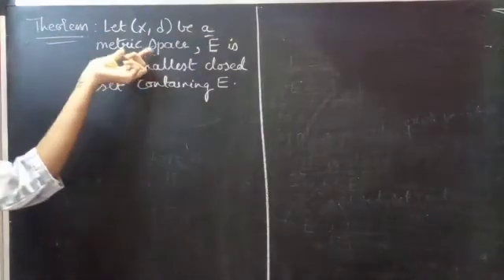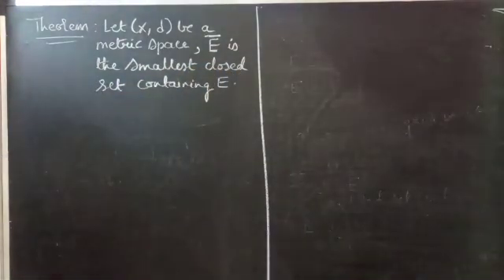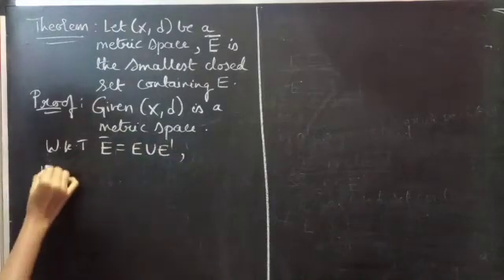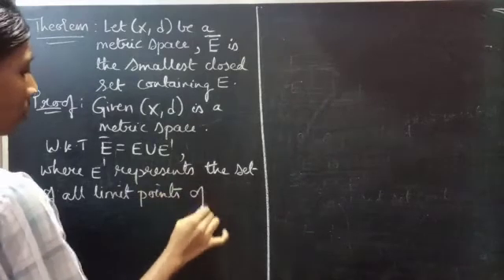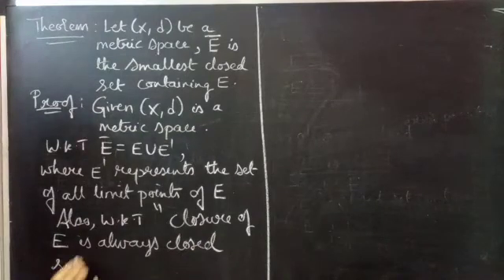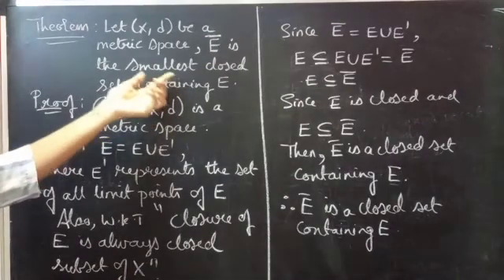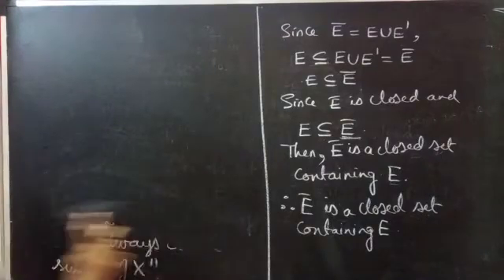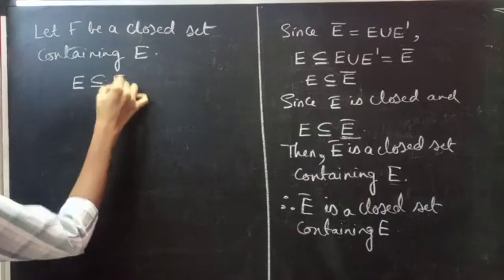Closure of E is the smallest closed set containing E.|Topology|Part-15|MscMaths|MathsPulse|Lec84